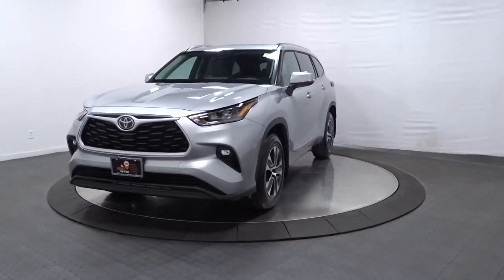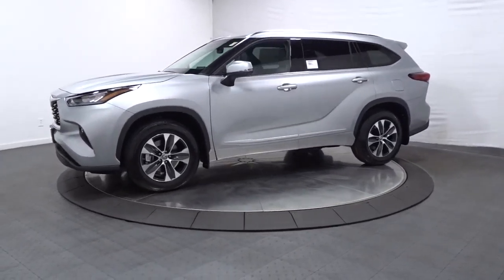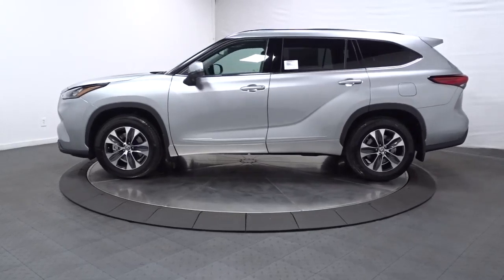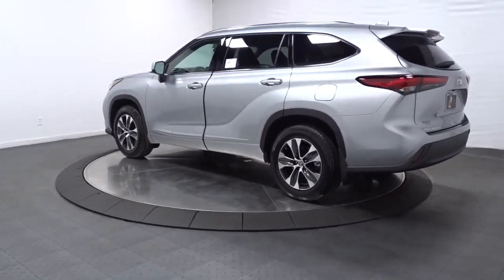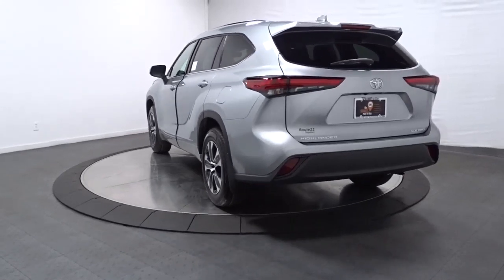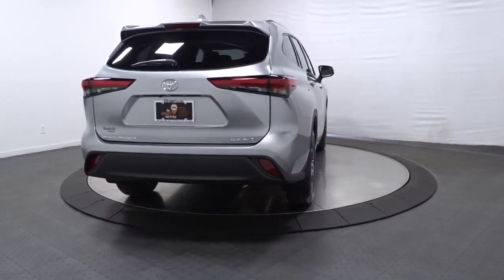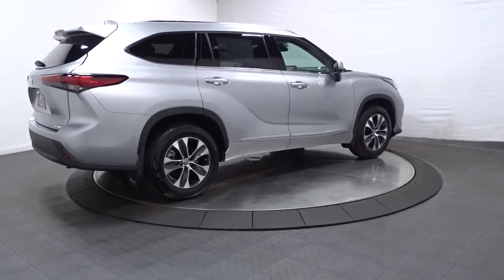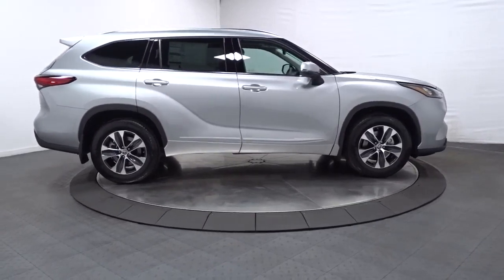2021 Toyota Highlander Hillside, Newark, Union, Elizabeth, Springfield, NJ 211180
2021 Toyota Highlander available in Hillside, New Jersey at Route 22 Toyota. Servicing the Newark, Union, Elizabeth, Springfield, NJ area.

The Smart Way To Buy! Are you tired of hidden fees and bogus rates ruining your search process? Now there's a way to avoid all of the nonsense. Introducing the smart way to buy from Route 22 Auto's. The advantages of the smart way to buy are endless. There is no pressure throughout your search. You can finally feel at ease when purchasing a car. Since there are no hidden fees, there are no surprises or gimmicks revealed when you finally make a decision. Route 22 Autos salespeople are direct and value your time, so there is no back and forth or confusion. They know it's necessary for you to feel comfortable during the buying process and want to be trusted. The smart way to buy is smart for a reason. The team at Route 22 Auto's does Internet research every day to discover the right price for you. They make sure to look at competitors' pricing and numbers from industry experts so you can feel confident that you're getting the best offer possible. The main factors that contribute to your final cost are market value, product availability, days' supply in the market and the product age, color and equipment. It's easy to feel secure with the smart way to buy. This Toyota includes: BODY SIDE MOLDINGS (TMS) (PPO) 50 STATE EMISSIONS ALL WEATHER FLOOR Floor Mats 2ND ROW BENCH SEAT Rear Bench Seat Pass-Through Rear Seat RADIO: PREMIUM AUDIO W/NAVIGATION HD Radio Navigation System AM/FM Stereo Satellite Radio Requires Subscription *Note - For third party subscriptions or services, please contact the dealer for more information.* This SUV gives you versatility, style and comfort all in one vehicle. You appreciate the finer things in life, the vehicle you drive should not be the exception. Style, performance, sophistication is in a class of its own with this stunning Toyota Highlander XLE. When driving an all wheel drive vehicle, such as this Toyota Highlander XLE, superior acceleration, traction, and control come standard. Enjoy the drive without worrying about directions thanks to the built-in navigation system.
Radio w/Seek-Scan, Clock, Speed Compensated Volume Control and Steering Wheel Controls,Window Grid Diversity Antenna,Radio: Audio Plus -inc: 6 speakers, 8 touch-screen, HD Radio, USB media port, hands-free phone capability, advanced voice recognition and music streaming via Bluetooth wireless technology, Android Auto, Apple CarPlay and Amazon Alexa compatible, SiriusXM w/3-month All Access trial, Connected Services - Safety Connect w/1-year trial, Service Connect w/10-year trial, Remote Connect w/1-year trial and Wi-Fi Connect w/up to 2GB within 3-month trial, See Toyota.com/audio-multimedia for details,2 LCD Monitors In The Front,Clearcoat Paint,Steel Spare Wheel,Deep Tinted Glass,Variable Intermittent Wipers w/Heated Wiper Park,Tailgate/Rear Door Lock Included w/Power Door Locks,Chrome Side Windows Trim,Splash Guards,Auto On/Off Projector Beam Led Low/High Beam Auto High-Beam Daytime Running Lights Preference Setting Headlamps w/Delay-Off,Front License Plate Bracket,Body-Colored Rear Bumper w/Black Rub Strip/Fascia Accent,Power Liftgate Rear Cargo Access,Front Fog Lamps,Roof Rack Rails Only,Black Wheel Well Trim,Express Open/Close Sliding And Tilting Glass 1st Row Sunroof w/Sunshade,Black Grille w/Metal-Look Surround,Body-Colored Power Heated Side Mirrors w/Manual Folding and Turn Signal Indicator,Fully Galvanized Steel Panels,Wheels: 18 Machined Alloy,Body-Colored Front Bumper w/Black Rub Strip/Fascia Accent,Body-Colored Door Handles,Lip Spoiler,LED Brakelights,Fixed Rear Window w/Fixed Interval Wiper and Defroster,Tires: P235/65R18,Compact Spare Tire Stored Underbody w/Crankdown,Perimeter/Approach Lights,Full Cloth Headliner,Gauges -inc: Speedometer, Odometer, Engine Coolant Temp, Tachometer, Trip Odometer and Trip Computer,Front Cupholder,Distance Pacing,8-Way Driver Seat,Rear Cupholder,Remote Keyless Entry w/Integrated Key Transmitter, 4 Door Curb/Courtesy, Illuminated Entry, Illuminated Ignition Switch and Panic Button,Heated Front Bucket Seats -inc: 10-way power-adjustable driver's seat including power lumbar support and 4-way power-adjustable front passenger seat,4-Way Power Passenger Seat -inc: Power Recline and Fore/Aft Movement,Day-Night Auto-Dimming Rearview Mirror,Driver And Passenger Visor Vanity Mirrors w/Driver And Passenger Illumination, Driver And Passenger Auxiliary Mirror,Trip Computer,Driver Foot Rest,Air Filtration,HomeLink Garage Door Transmitter,Fade-To-Off Interior Lighting,Fixed 60-40 Split-Bench 3rd Row